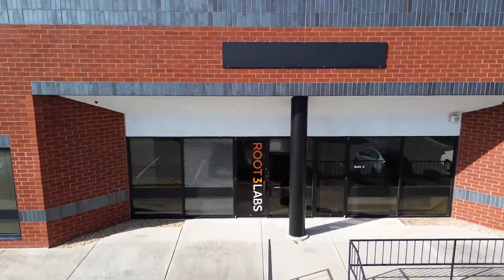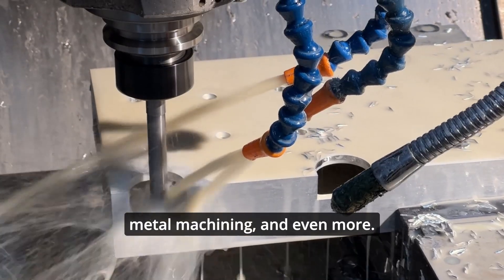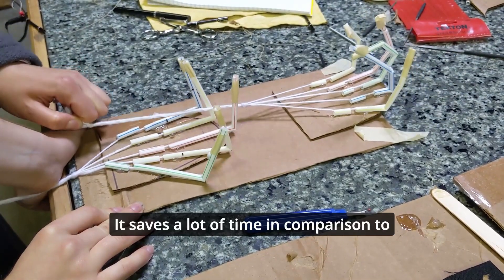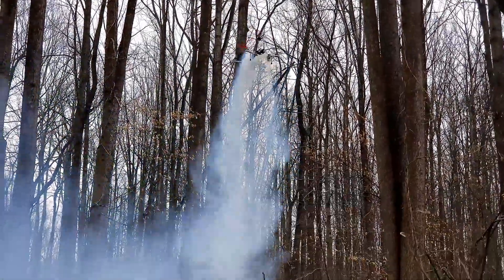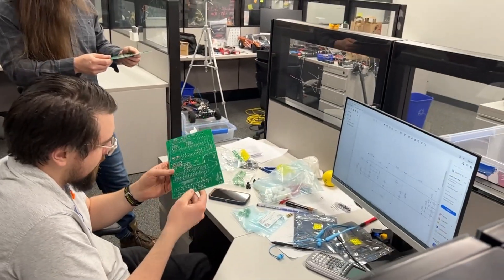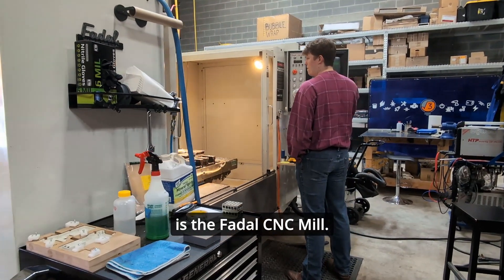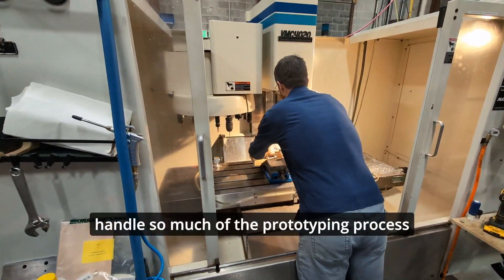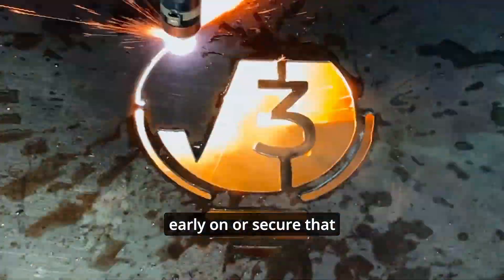Root3 Labs Workshop Tour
We are a device engineering and product development consulting firm, and we take pride in turning your ideas into functional products!

Come with us to take a peek behind the welding curtain and see everything that goes into bringing innovative devices to life.

Interested? Want to learn more?